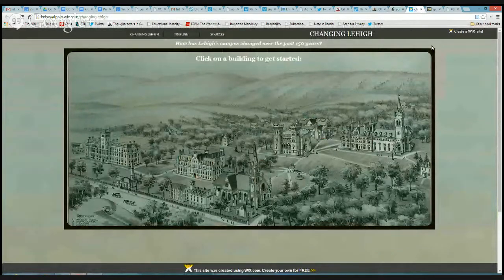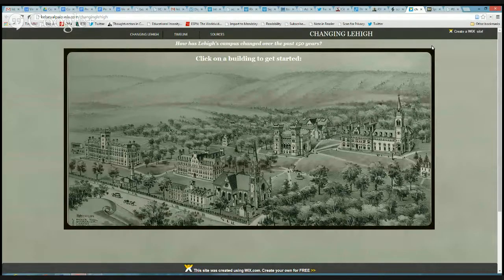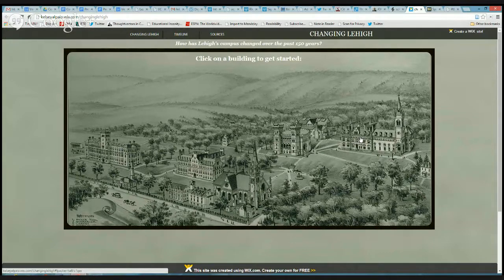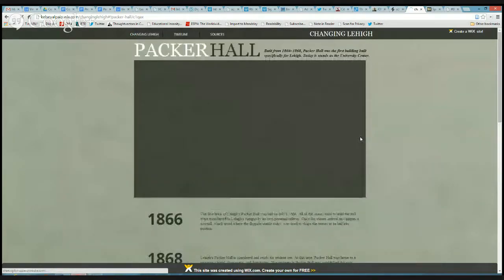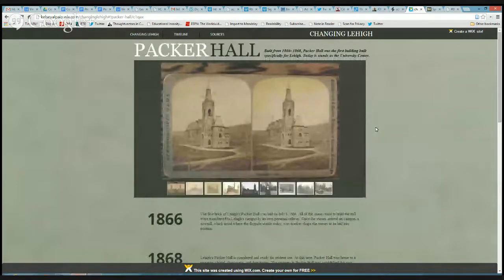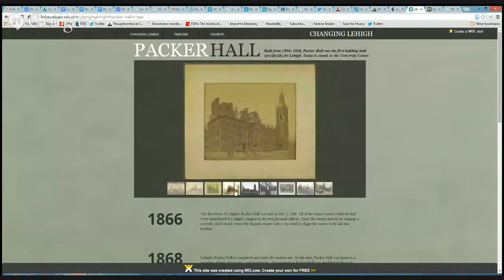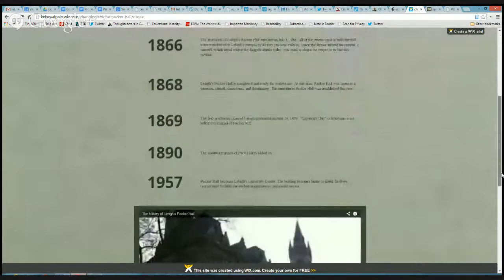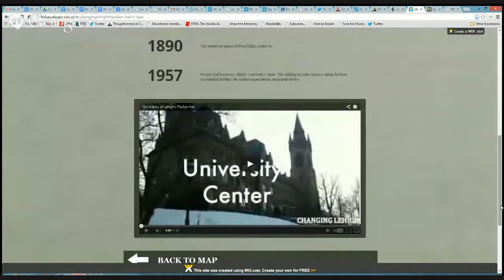Thought Vectors Go Multimodal: Whys and Hows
We'll share some thoughts and examples, and talk about why multimodality matters.